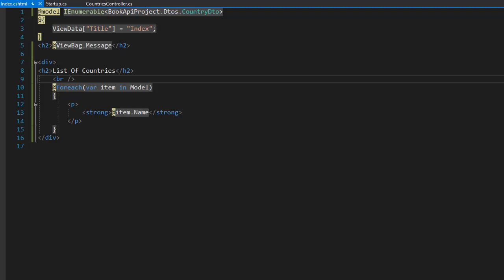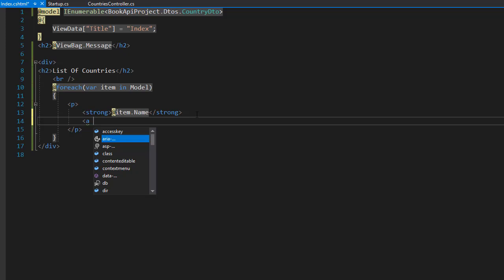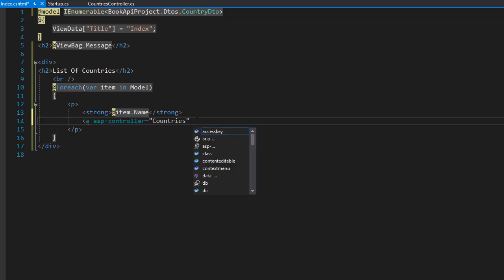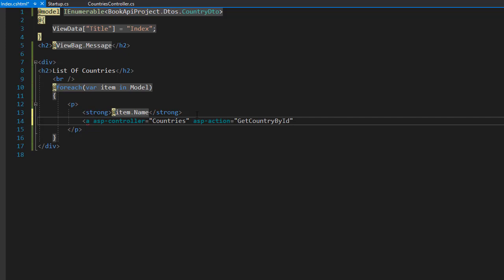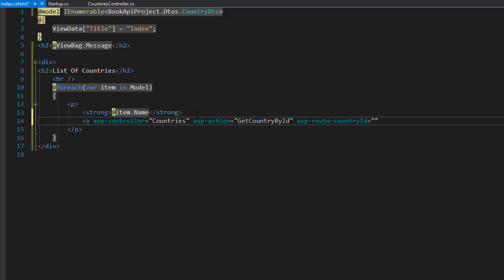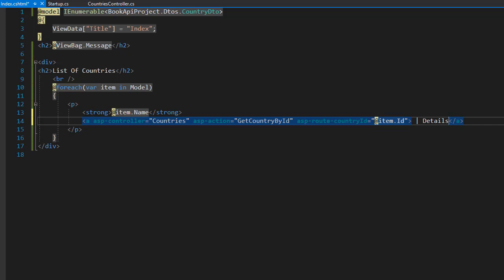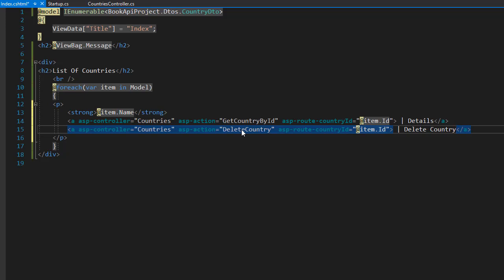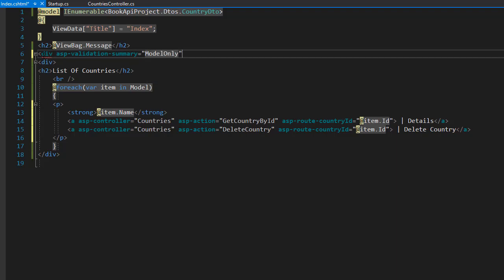Consume Web API in ASP.Net Core MVC: Using Tag Helpers 18/40